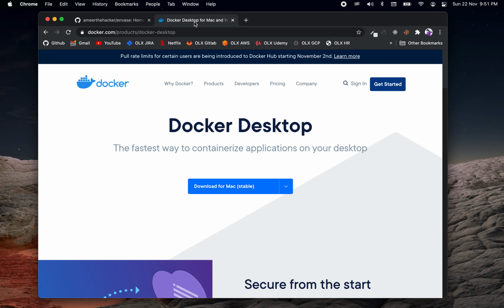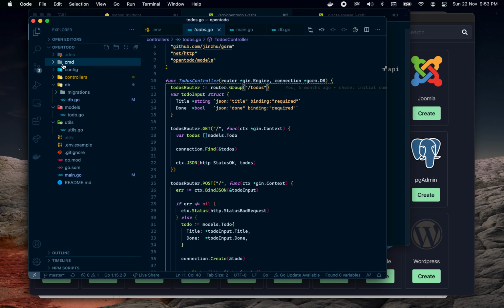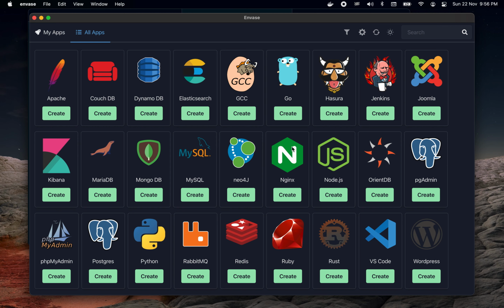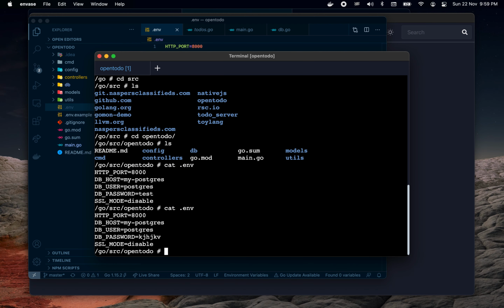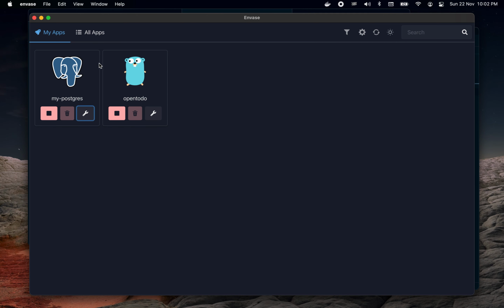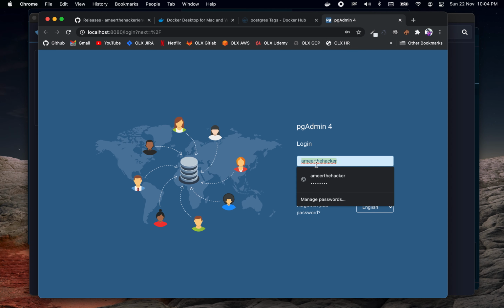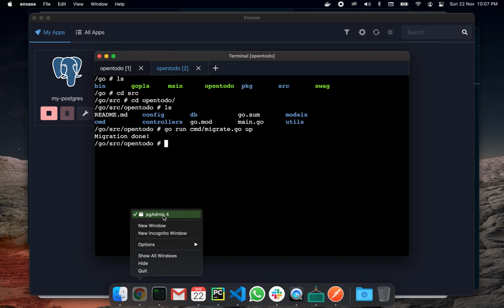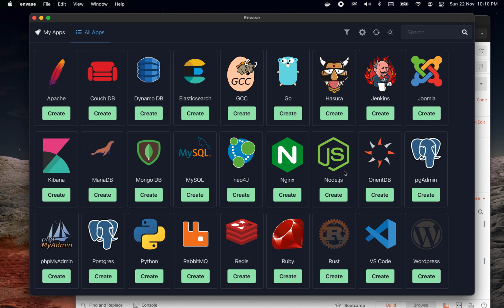Envase - Homebrew for Docker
Envase abstracts away docker containers into app that day to day developers can use to make their lives easier. It is a one stop shop App store for almost all popular applications.